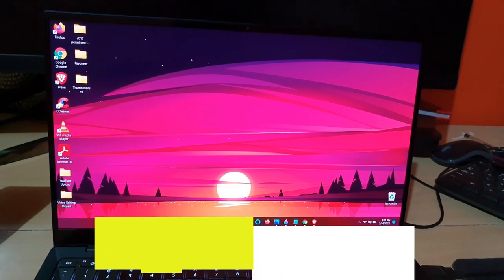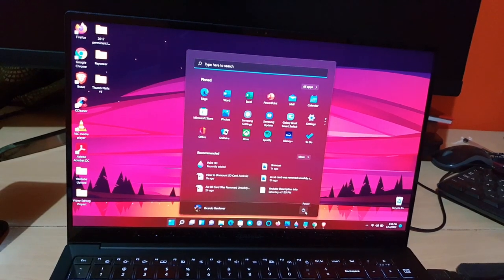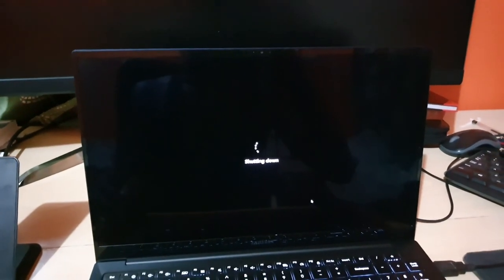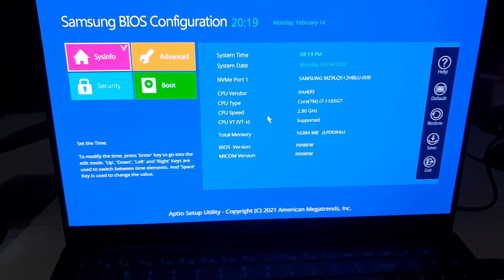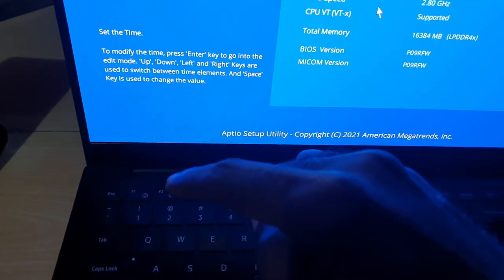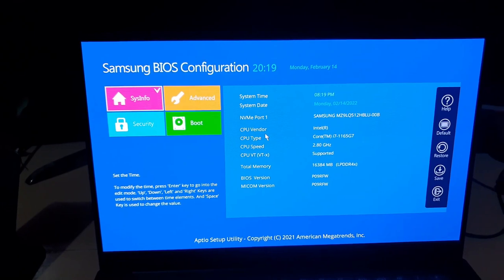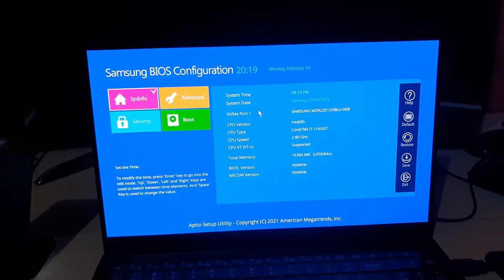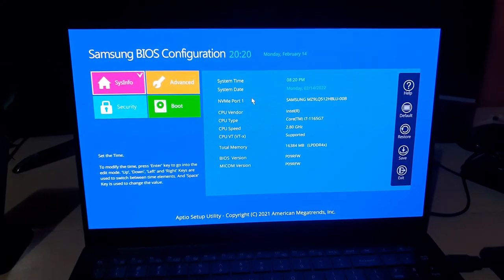How to Enter BIOS Samsung Laptop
This is How to Enter BIOS Samsung Laptop. Works for all Samsung Laptops, demonstrated on a Galaxy Book Pro from Samsung. Enter your BIOS to make changes to your Laptop that can only happen there.